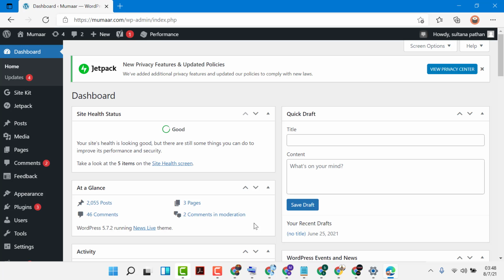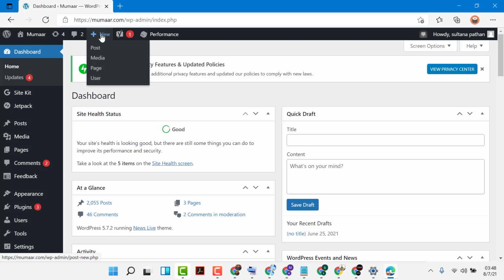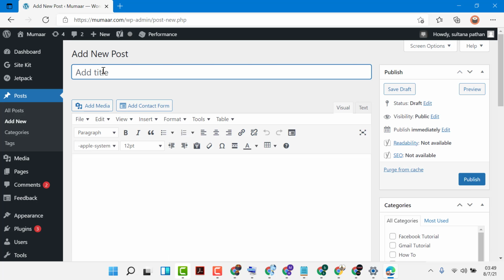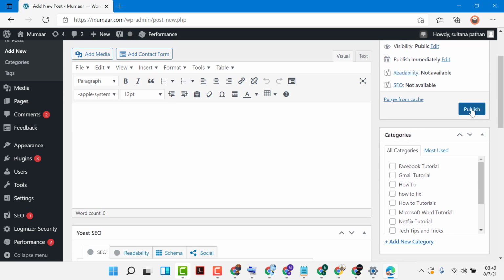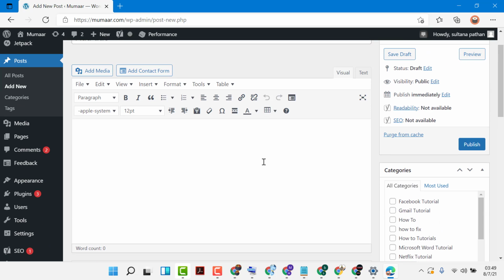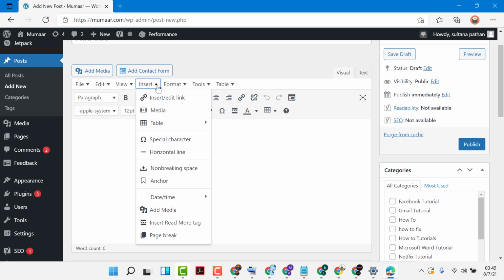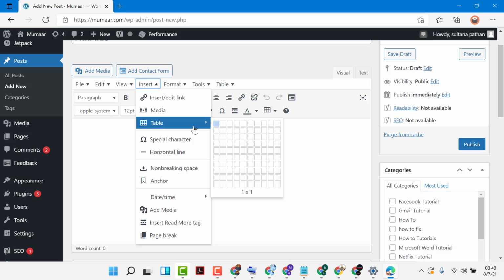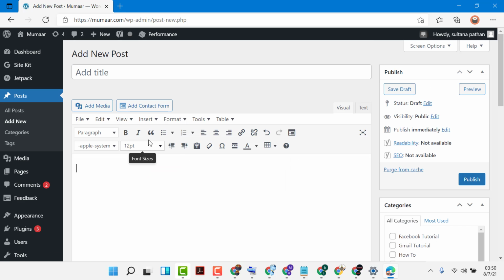How to Create a post in WordPress